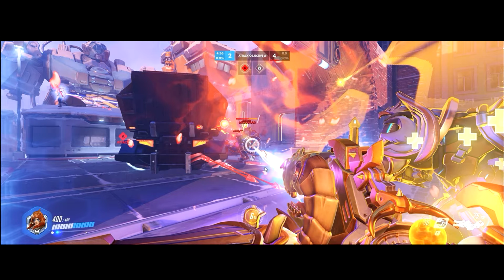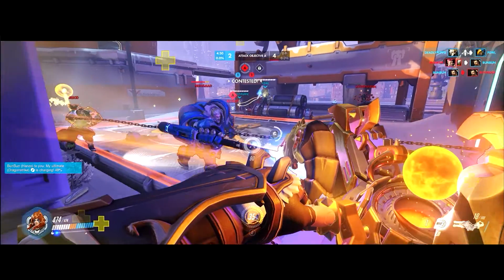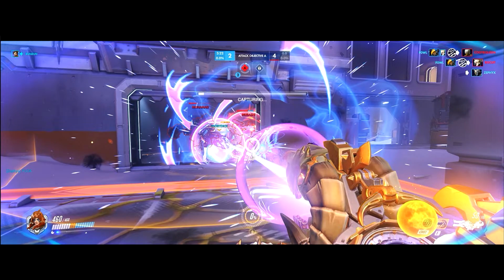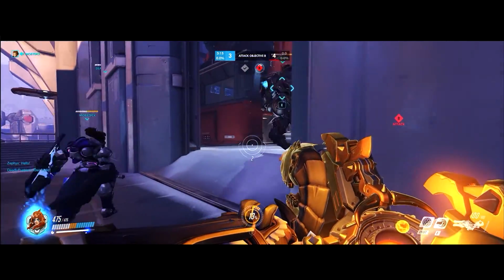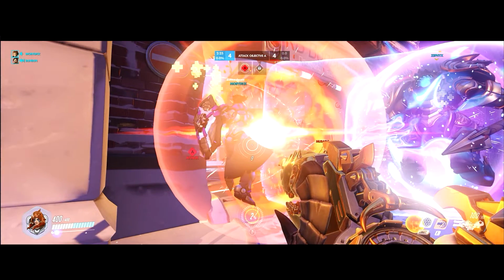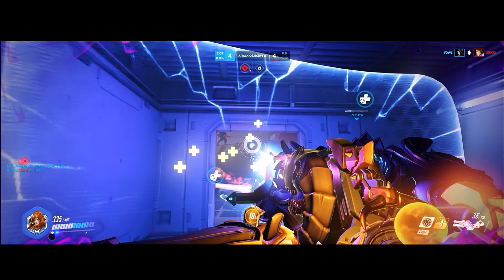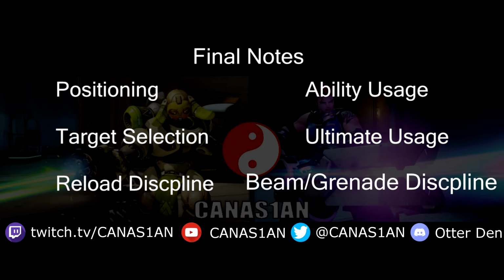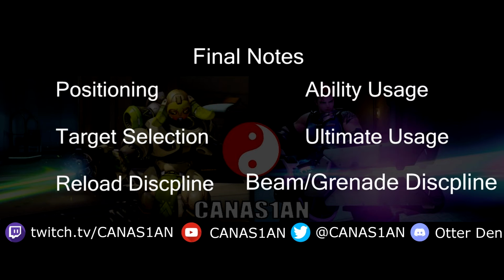Plat Zarya Vod Review by a 4.2k PEAK Zarya Main. Part 5. Overwatch